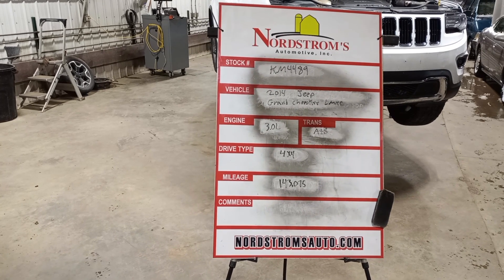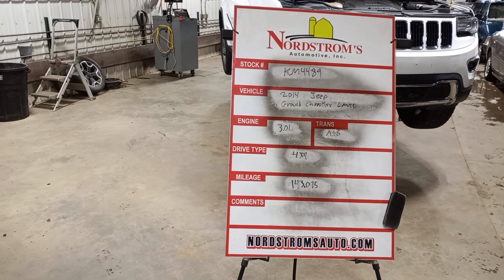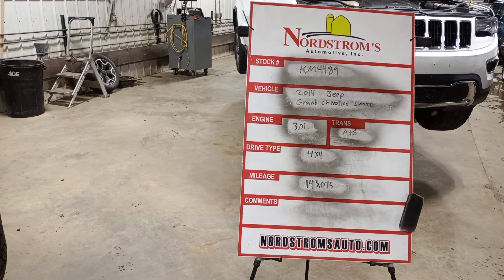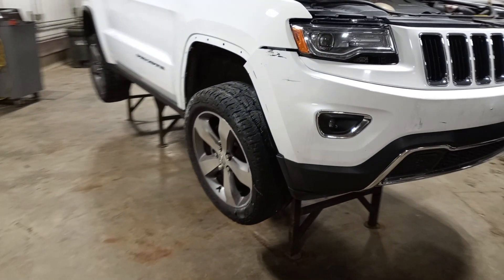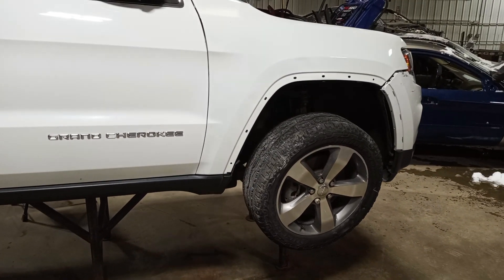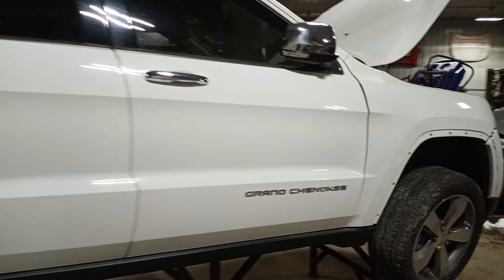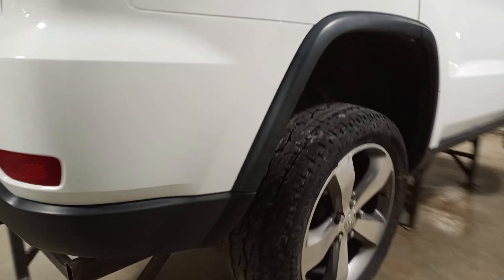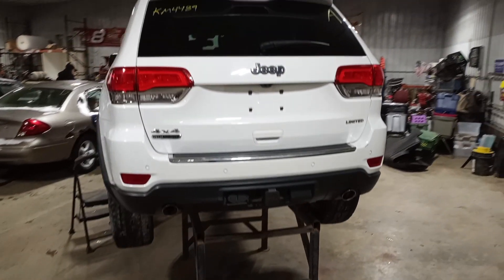PARTS FOR 2014 JEEP GRAND CHEROKEE LIMITED KM4489